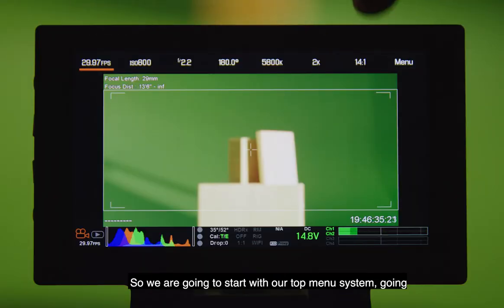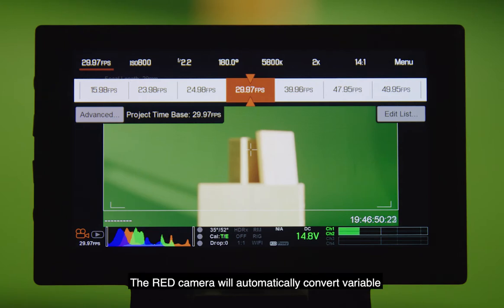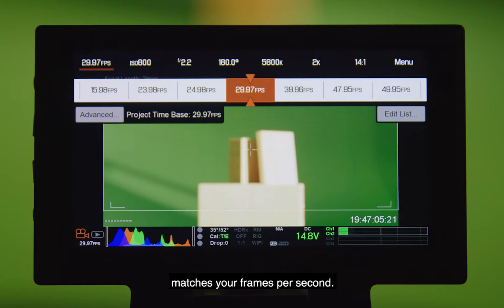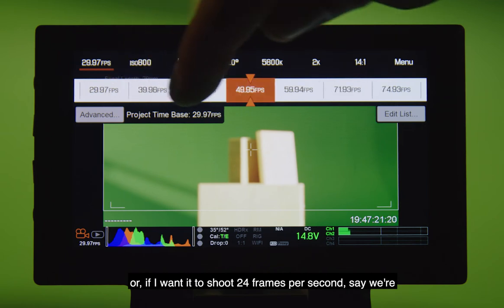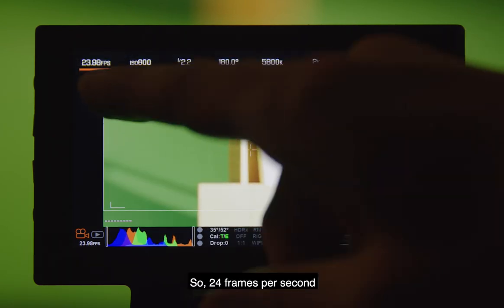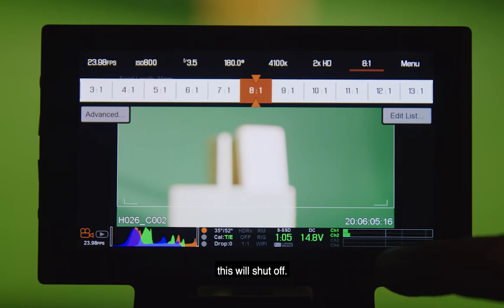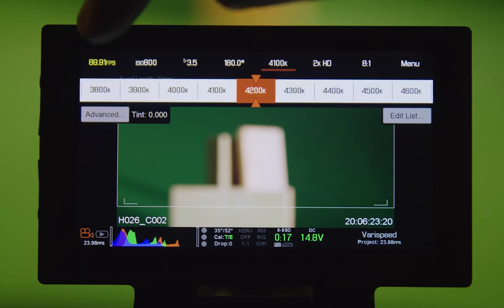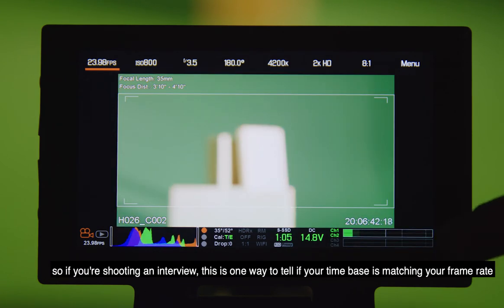RED Camera - Frame Rate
Produced by HutchCC Media

***Correction*** You can record audio in variable frames rates if you select this option in the menu system.